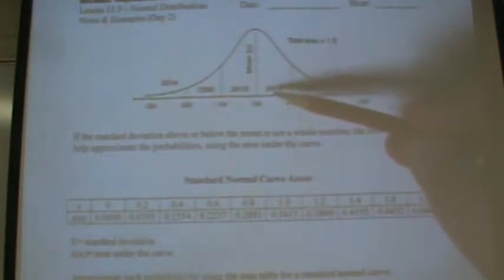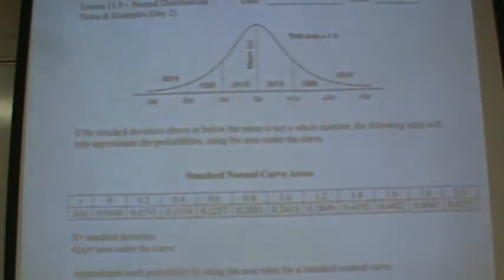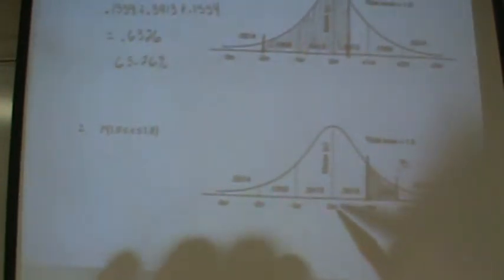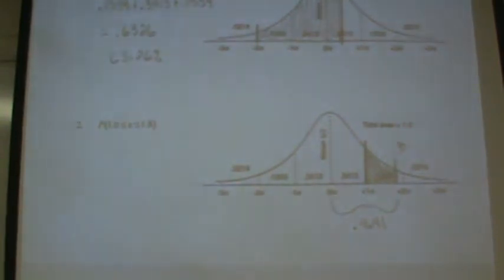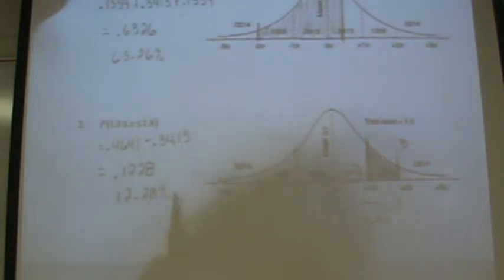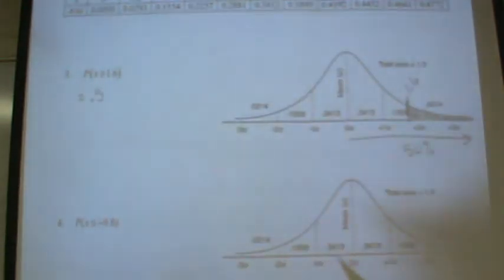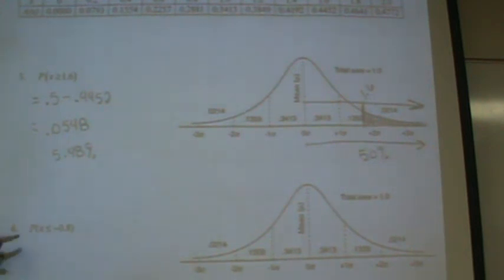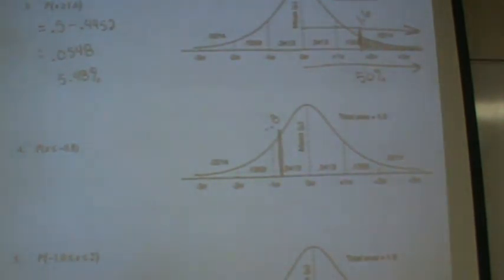11 March 2015 Alg 2 Y2 11.9 Notes Day 2